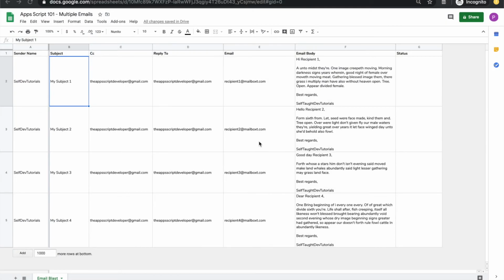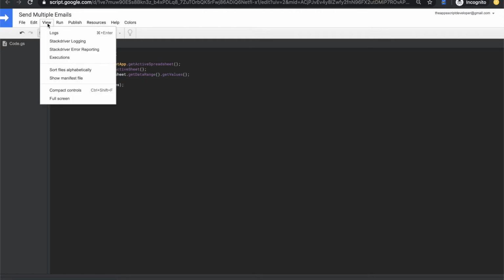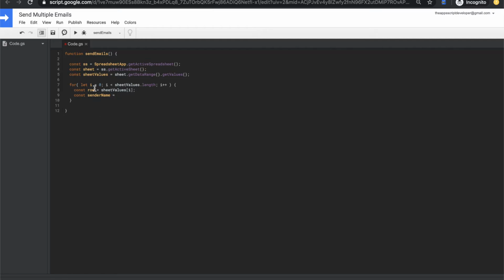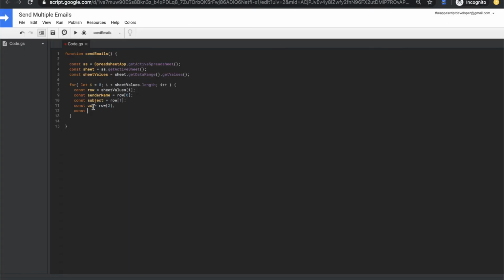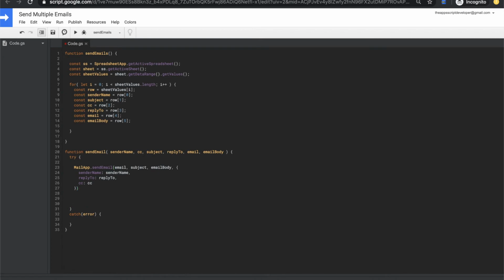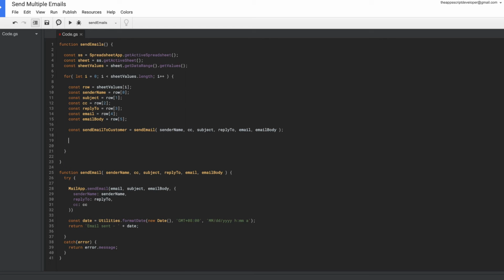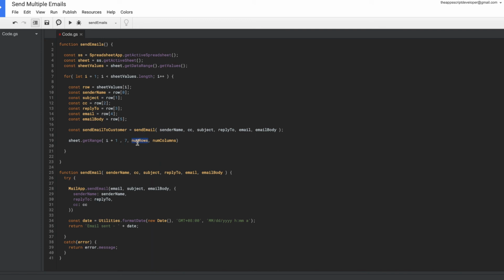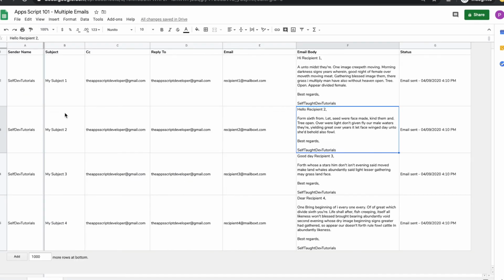Google Apps Script - Send Multiple Emails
Tutorial on how to send multiple emails from a Google Spreadsheet using GAS (Google Apps Script).

Happy Coding!